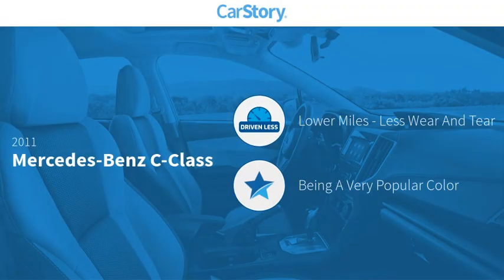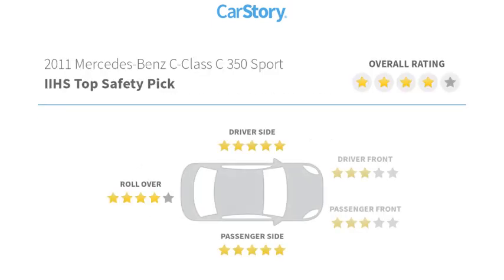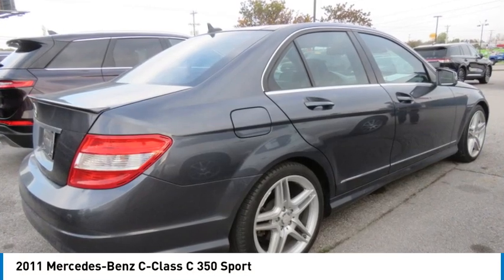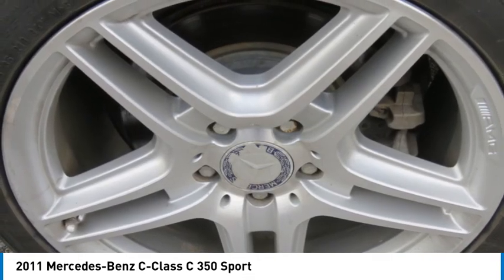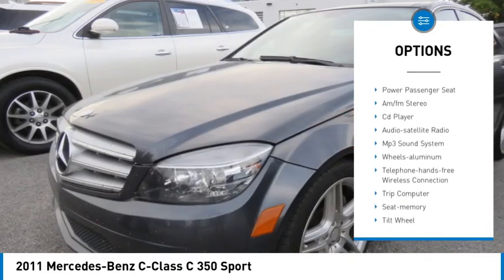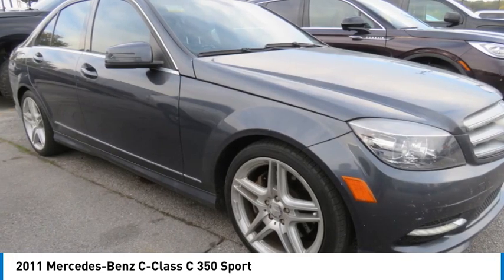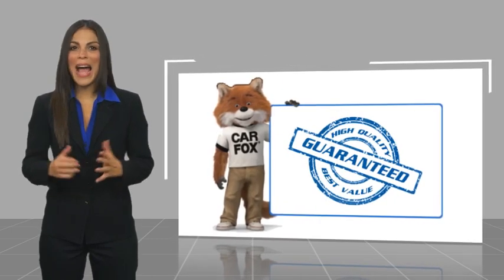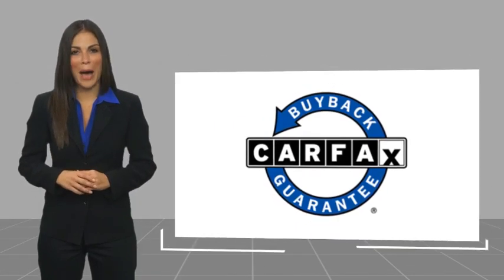2011 Mercedes-Benz C-Class T143302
2011 Mercedes-Benz C-Class C 350 Sport

Ford Lincoln of Cookeville
1600 Interstate Drive